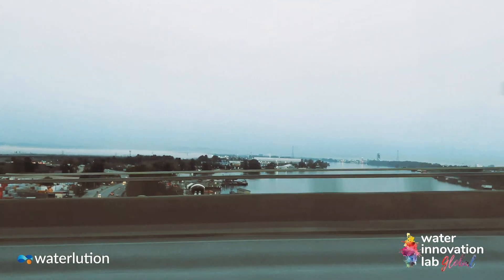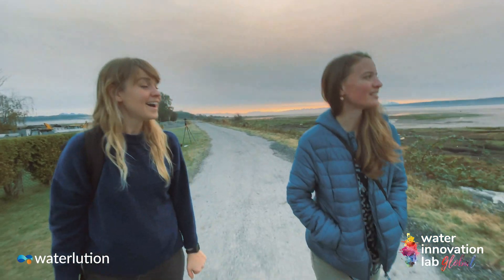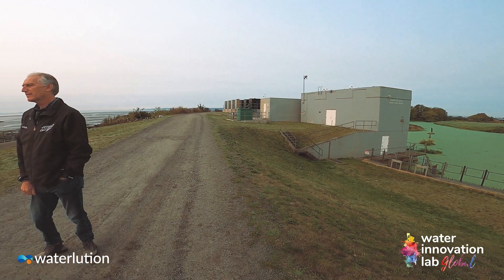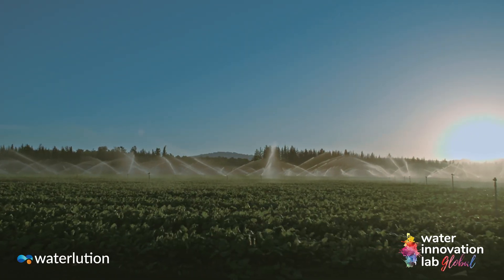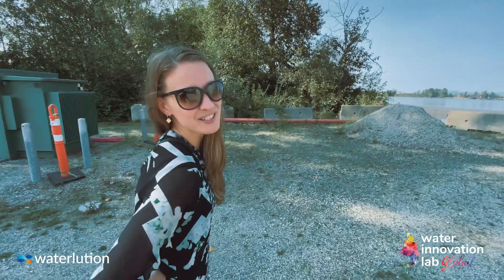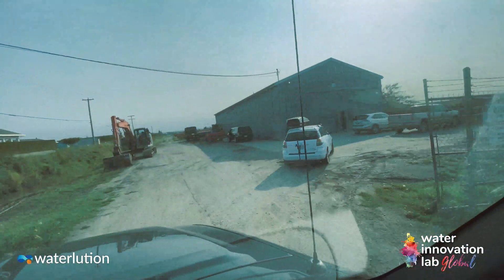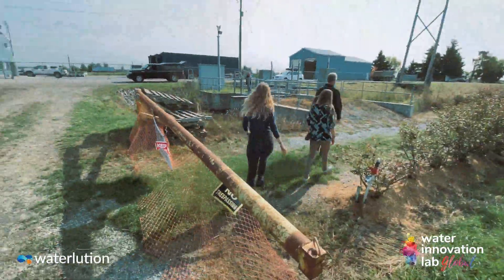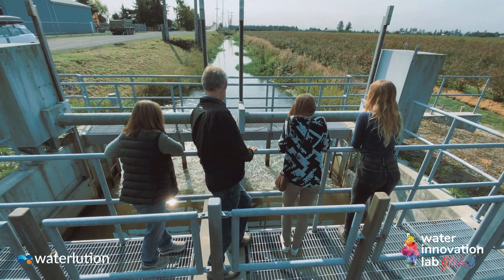Ep#1 WIL Global VIRTUAL FIELD TOUR - Delta, BC // Resilient Agriculture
Today we get the local’s tour of Delta’s water infrastructure from WIL Global Coordinator - Megan Cornall. Our Digital Media Producer, Karey Billyard, gives us the closer look.

Just outside of Vancouver lies the important agricultural community of Delta. Surrounded by water on 3 sides – the Fraser River to the North, and the Pacific Ocean to the South and West – this resilient city intersects both WIL Global themes of Coastal Communities and the Water-Energy-Food Nexus.

We start at Boundary Bay Dyke Trail, visit the pump stations that open and close the loop, and explore the control gates that control the water levels in the ditches and help move the water through the agricultural lands.

Tune in Oct 22-30! Follow our learning journey as we explore water innovation and innovators
throughout BC!

OCT 22 🔹 DELTA, BC 💧LIVING DYKE
OCT 23 🔹 DELTA, BC 💧RESILIENT AGRICULTURE
OCT 25 🔹 DELTA, BC 💧INNOVATIVE GREENHOUSE
OCT 26 🔹 DELTA, BC 💧WASTE ➡ BLACK GOLD
OCT 27 🔸 VANCOUVER ISLAND, BC 💧SAANICH CARBON SINK
OCT 28 🔸 VANCOUVER ISLAND, BC 💧OPEN OCEAN ROBOTICS
OCT 29 🔸 VANCOUVER ISLAND, BC 💧URBAN WETLANDS
OCT 30 🔸 VANCOUVER ISLAND, BC 💧COASTSCOUT BUOYS

Special thanks to The Real Estate Foundation of BC @refbc , City of Delta @cityofdeltabc ,  Ted Van Der Gulik @ The Partnership for Water Sustainability in BC,  The Delta Farmer’s Institute, and Chong Farms